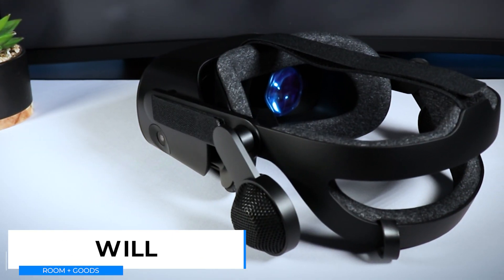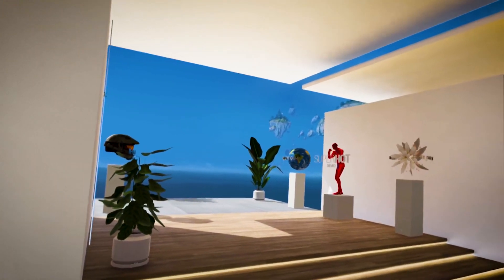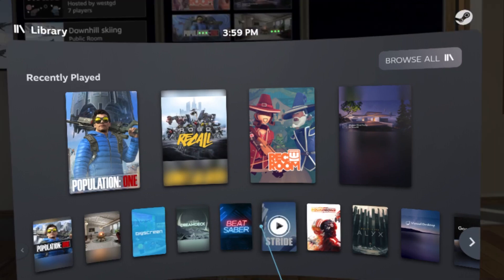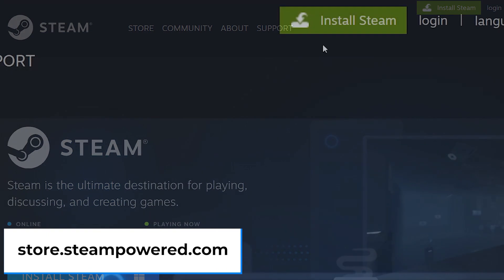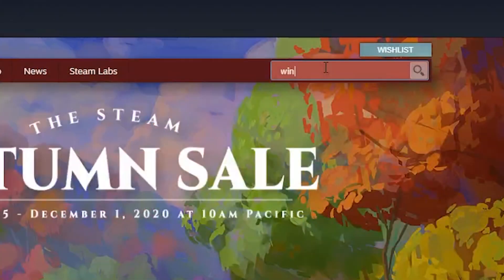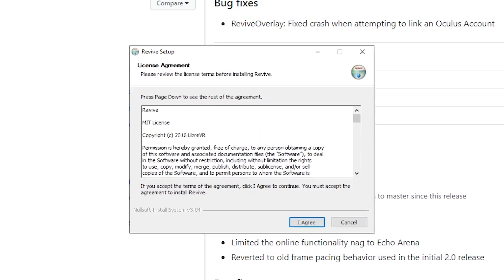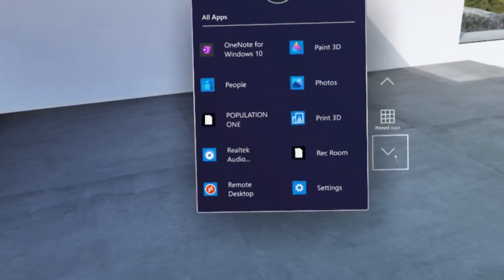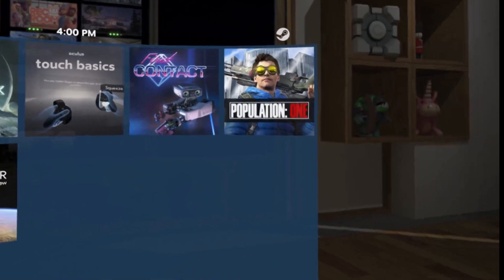Play Steam VR and Oculus PC VR Games with HP REVERB G2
Been playing around with HP Reverb G2 virtual home called Cliff House. The first thing I wanted to do in Cliff house is play Steam VR and Oculus PC VR games with HP REVERB G2. If you're curious how to set this up, let quickly go through the steps.

VR ACCESSORIES:
Rechargeable AA Batteries 1.6V (NiZn)
VR ProxiMat

Keep in mind that we may receive commissions when you click the links and make purchases. However, this does not impact my reviews and comparisons. I try my best to keep things fair and balanced, in order to help you make the best choice for you.